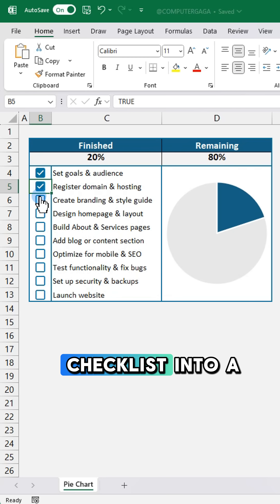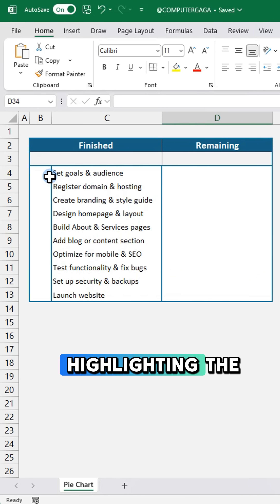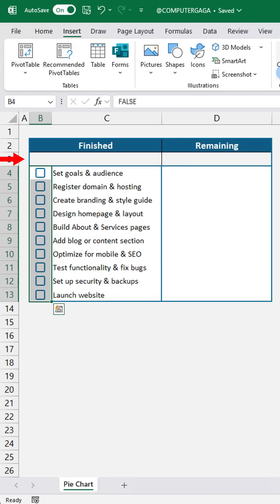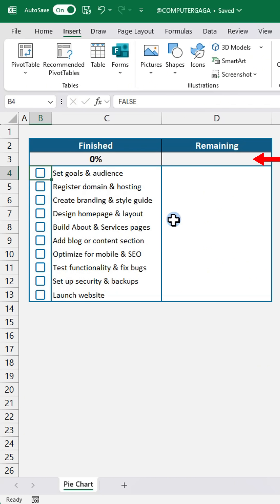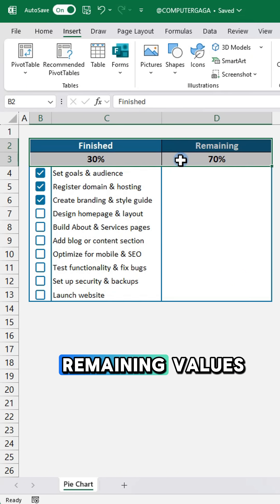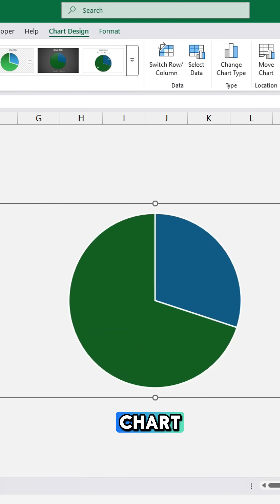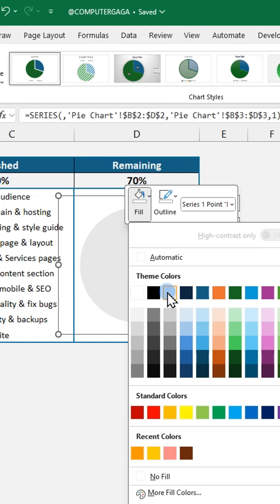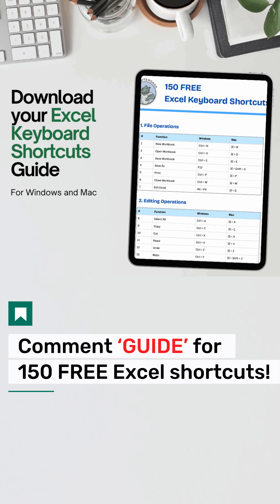Excel Tips #134: Create a Live Progress Tracker in Excel | Dynamic Pie Chart Tutorial ✅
Have you ever wished your to-do list could visually show your progress? 🤔 Let’s dive into Excel and transform that simple checklist into a dynamic live progress tracker with a pie chart! 📊 Curious to see how it works? Join me in this exciting tutorial and make tracking tasks so much more fun!